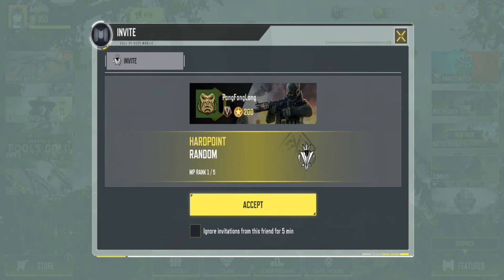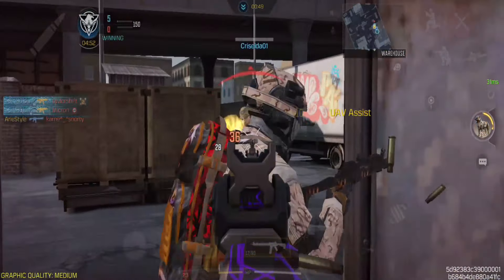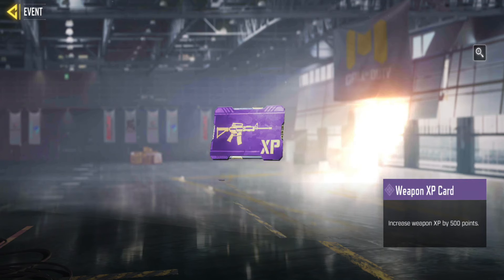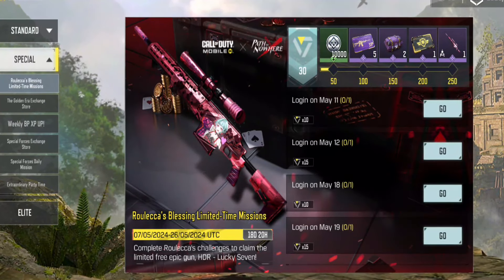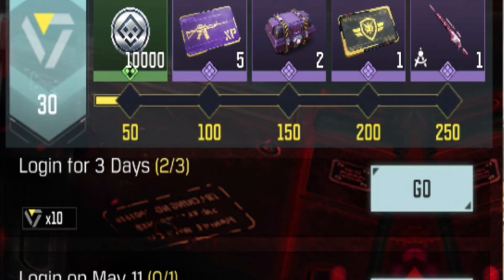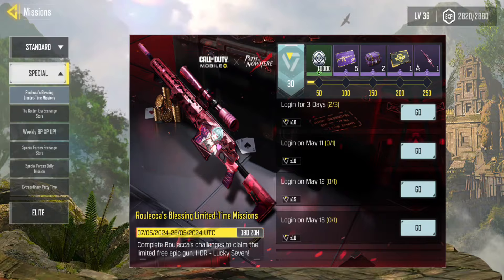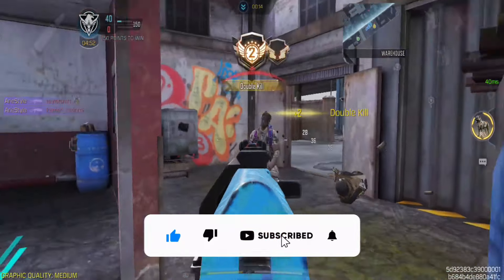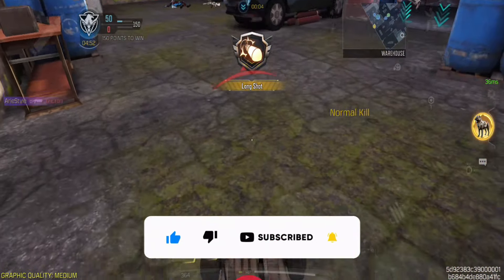EPIC HDR - LUCKY SEVEN + 10K BP EXP | PATH TO NOWHERE x CODM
Unlock epic rewards in Cod Mobile's Path To Nowhere collaboration! Don't miss out on the freebies - log in daily and complete tasks to claim yours.